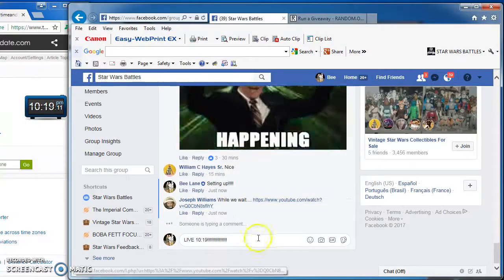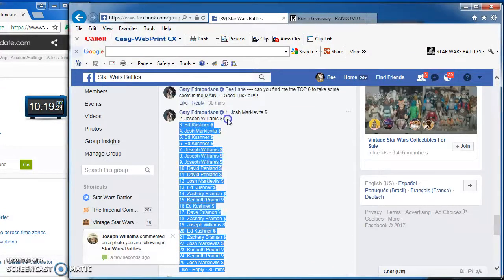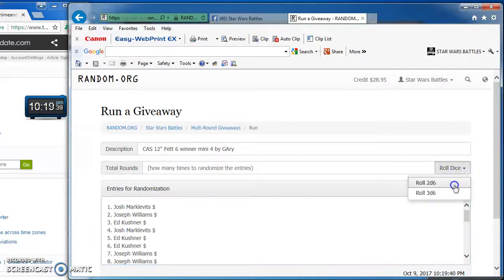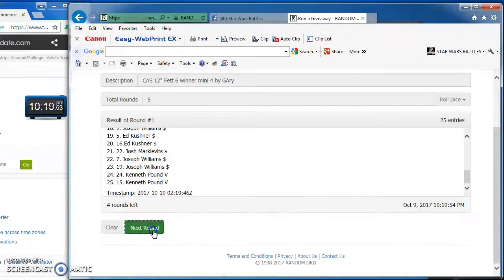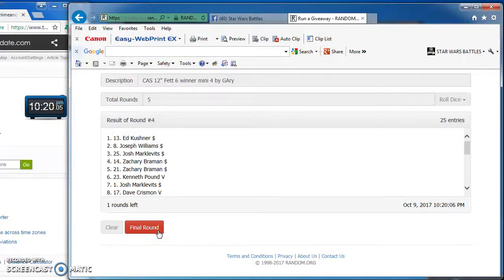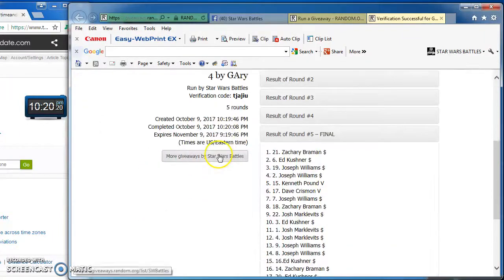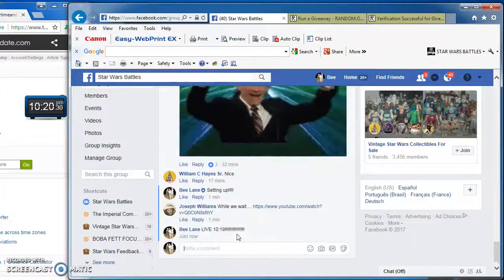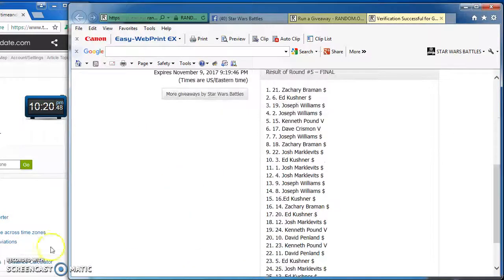CAS 12" FEtt 6 winner mini by Gary